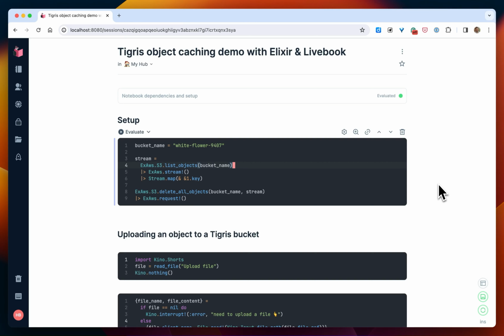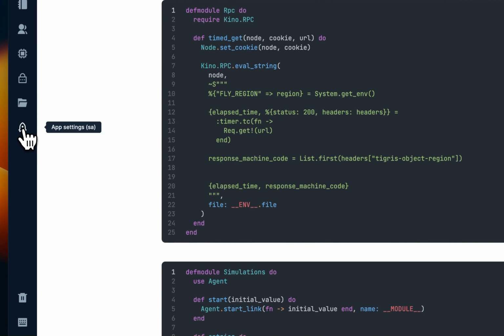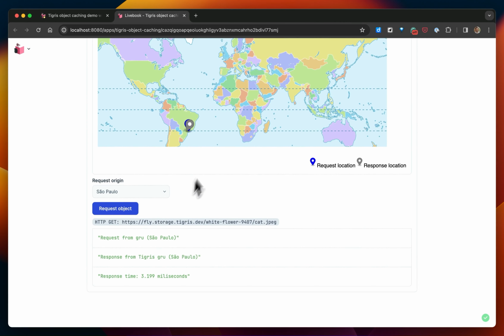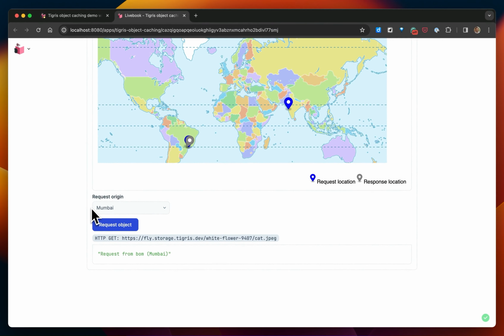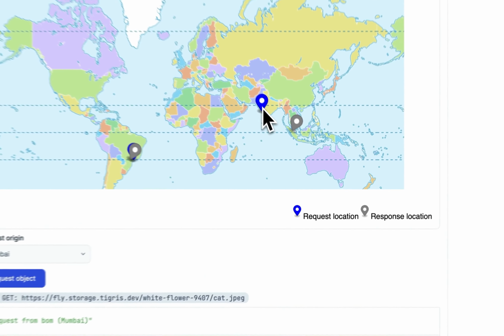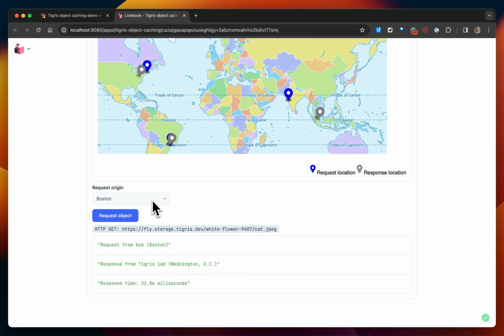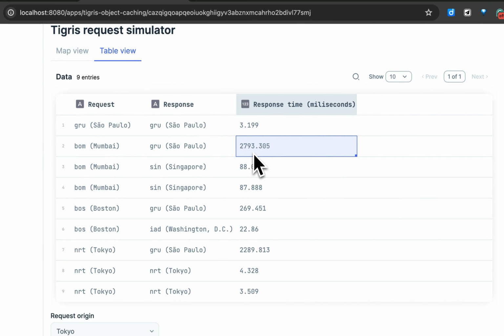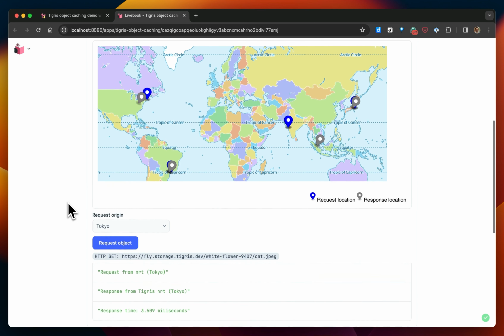Tigris object caching demo with Elixir and Livebook